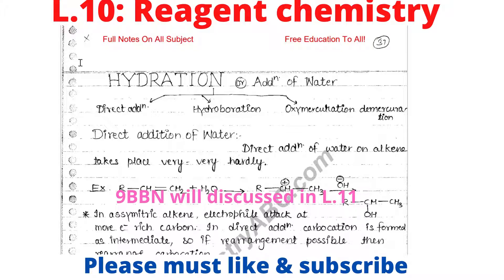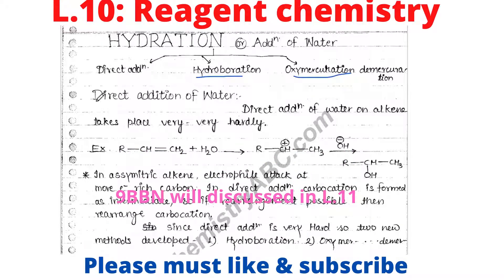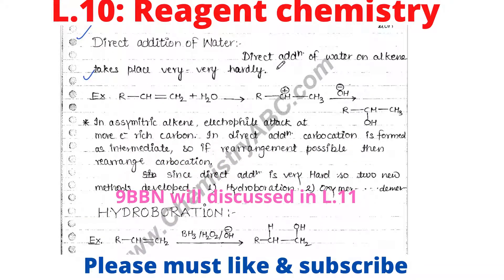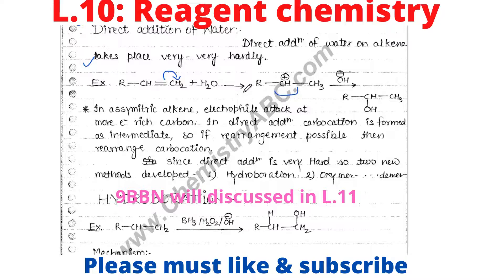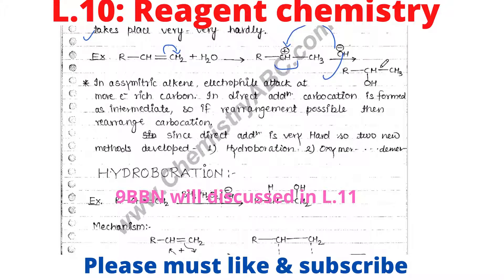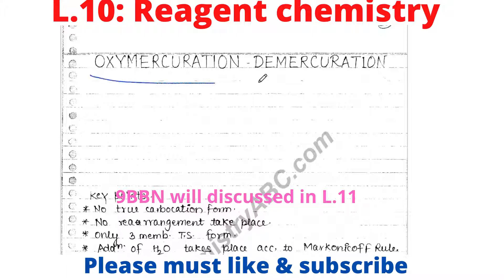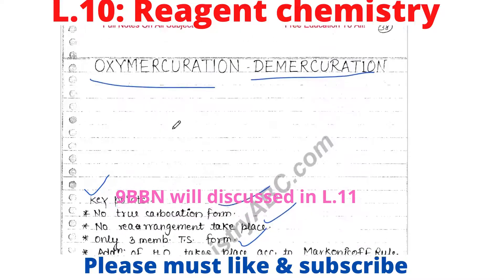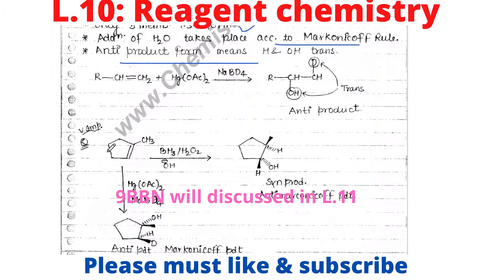L.10 Reagents | Organo Boron reagent | Hydroboration | Siyamil borane | Thexyl borane | 9-BBN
This video describes what are organoboranes, hydroboration reactions, important organoborane reagents like 9BBN, borane, disiamylboranes, and several others. Reactivity of organoborane reagents, applications in the synthesis of other products

 BH3#9BBN#thexylboron#alpine boron etc.

For PDF notes please visit on

REAGENT CHEMISTRY

REAGENT CHEMISTRY